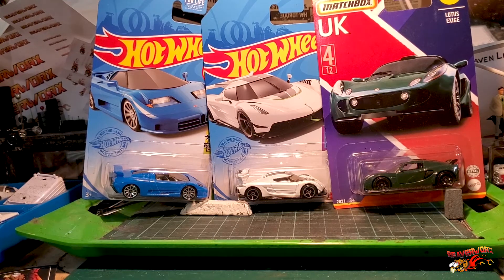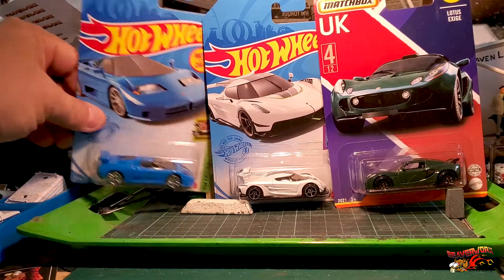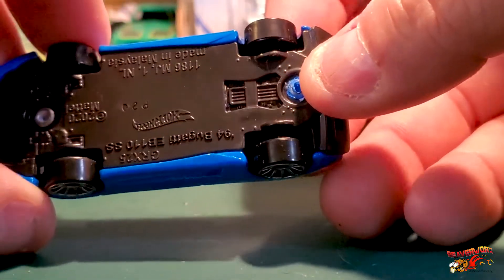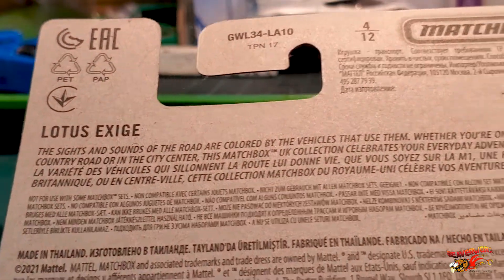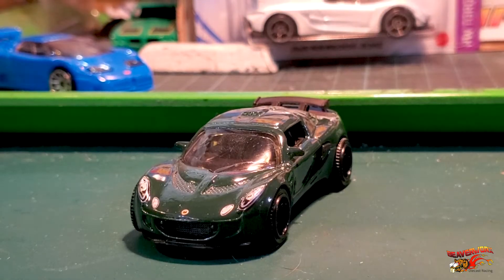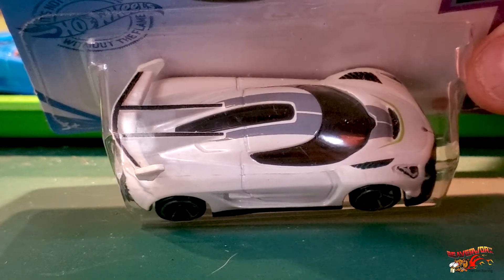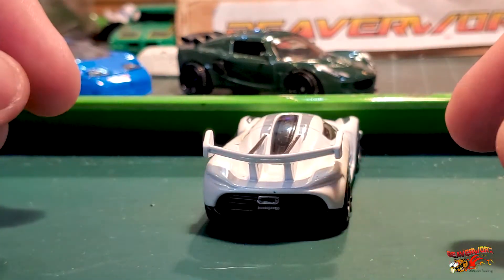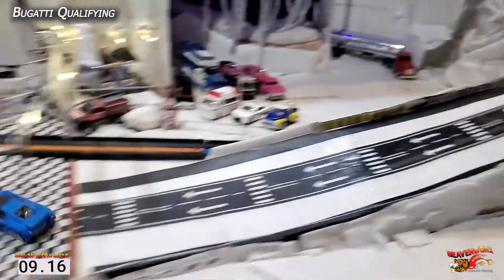HotWheels Matchbox Preview Review! Jesko, Bugatti, Lotus. Unboxing Qualifying runs Beaverworx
Beaverworx Diecast racing checking out the next 3 supercars for this weekends mainline review!

The HotWheels 2020 Koenigsegg Jesko
The HotWheels 94 Bugatti EB110 SS
The Matchbox Lotus Exige

hotwheels cars